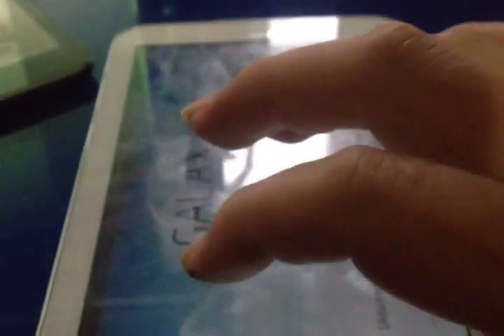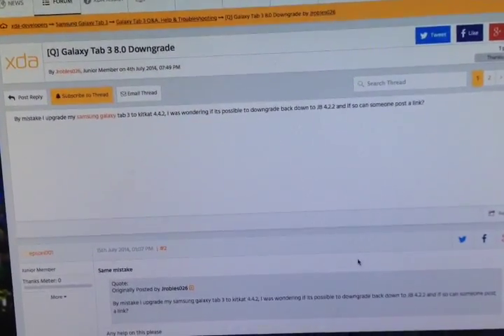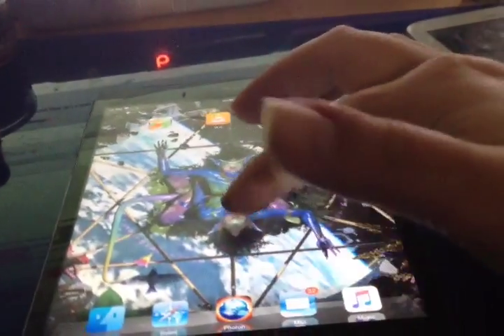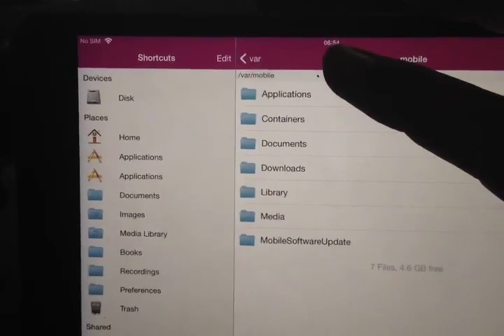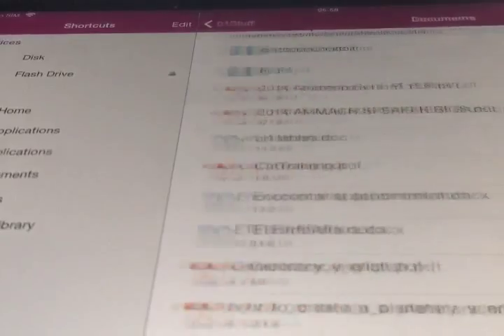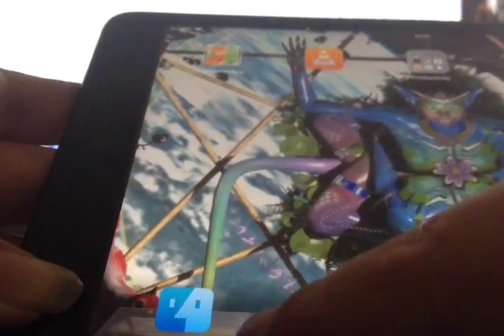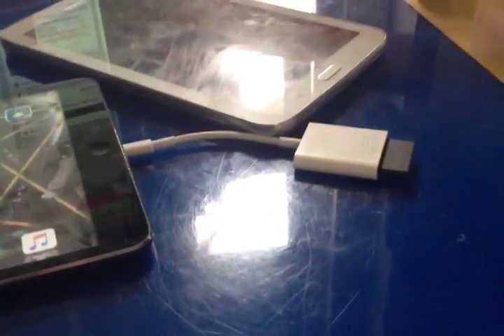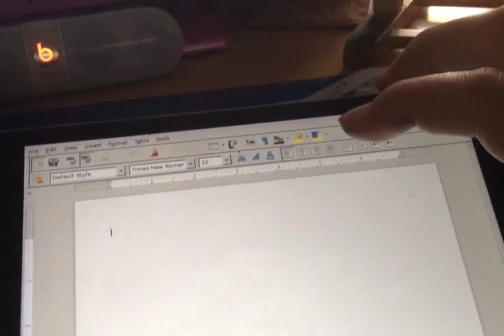Move from Samsung tab 3 to Apple iPad Mini 2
Since the update of Android Jellybean to Kit Kat, the device is somewhat soft bricked (which is why second hand shops refuse to trade in the working tablet, except for mazuma, which at this date offered £20 for it). . Device does not restore to original factory OS , and downgrade has been made possible due to change in boot loader.  Why i say it is soft bricked is because the device becomes slow and battles to respond to gestures and movements on the screen, load images and photos for severel seconds to under a minute. Which makes browsing the storage on Micro SD card a pain in the ass, to view references for painting, or simply viewing my art. I was expecting to have device for life... but this is a nasty form of planned obsolescence done by samsung.

The iPad however has a problem that it does not have a finder app, aka a file manager app to manage documents , files and folders like an android device, which is convenient to move, copy, read and write files on a micro SD card, and on the device, in order to be a proper mini computer, and not an oversized phone. The convenience of the a tablet being a mini computer , and its practicality is hindered by not having a file management program.  This problem can be solved by a Jailbrake , and having Cydia , to get the iFiles app, which looks like a Mac Finder app on a Mac computer.